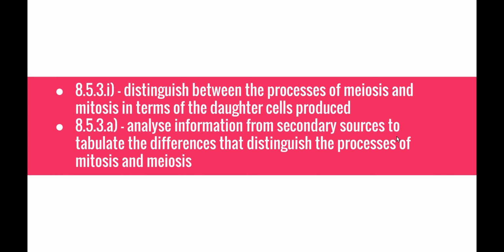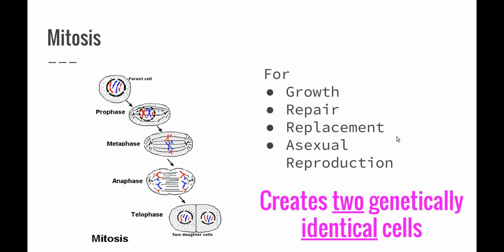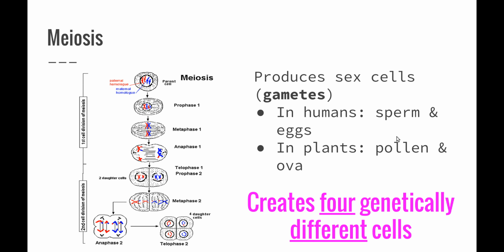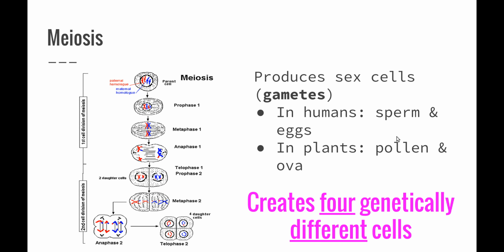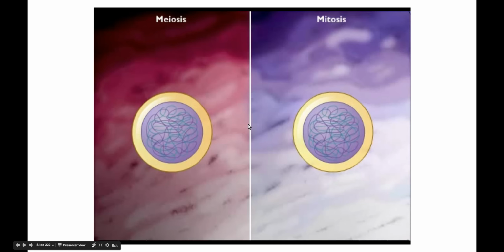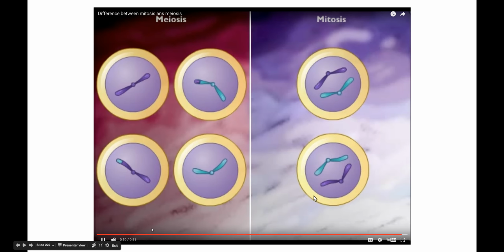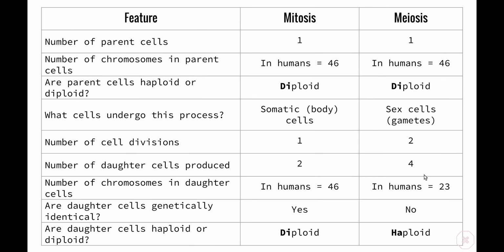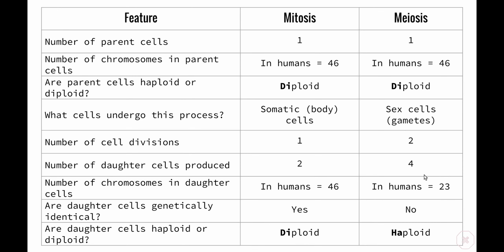Evolution of Australian Biota - 8.5.3.i) & a) - Mitosis & Meiosis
This video addresses the following syllabus dot-points from 'Evolution of Australian Biota':

- distinguish between the processes of meiosis and mitosis in terms of the daughter cells produced
- analyse information from secondary sources to tabulate the differences that distinguish the processes of mitosis and meiosis

Apologies for the dead spot in the middle, the video wouldn't load properly :(